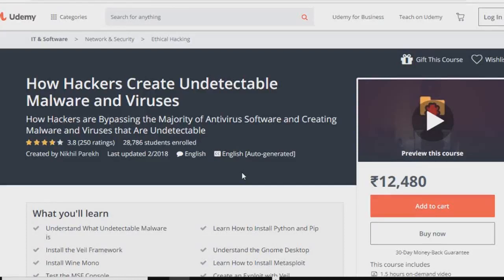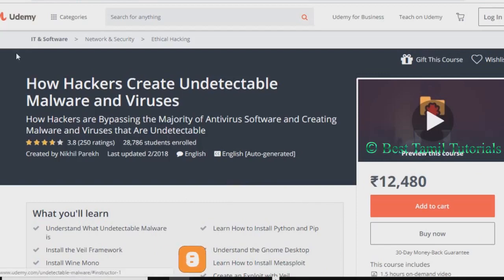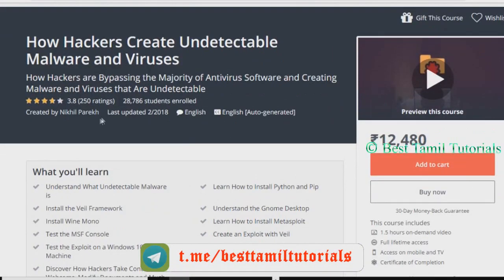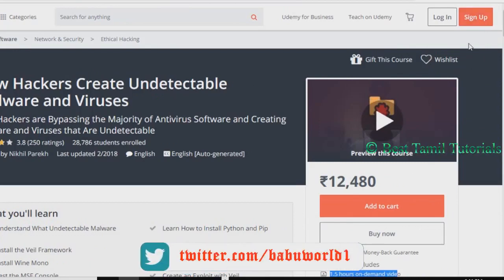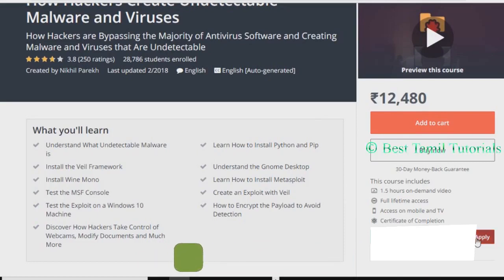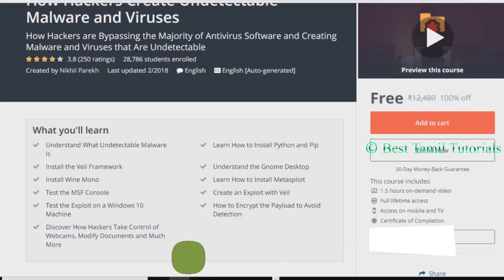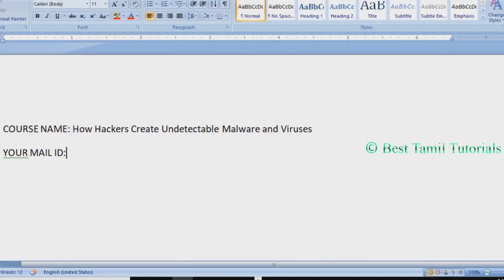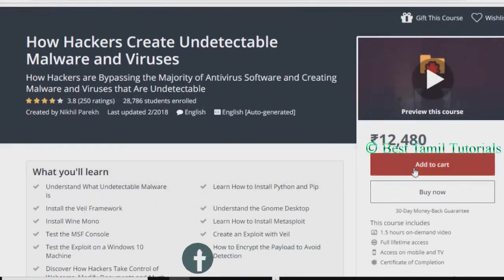ONLINE PREMIUM COURSES IS NOW FREE [BTT#1] - BEST TAMIL TUTORIALS